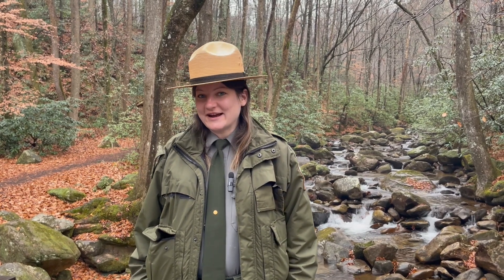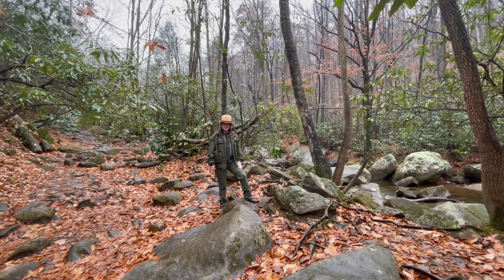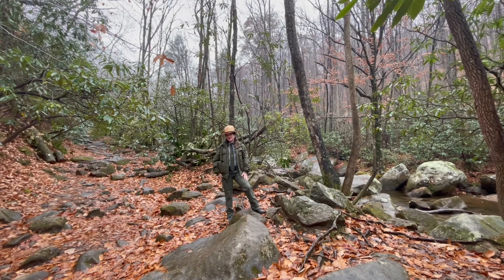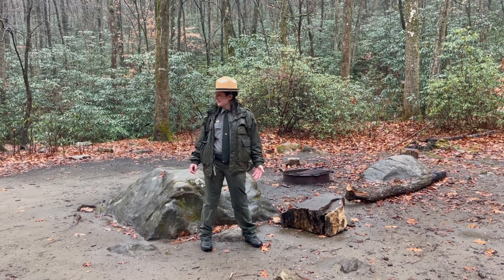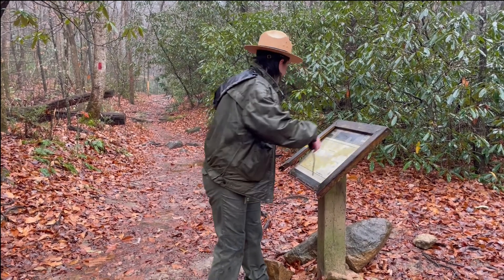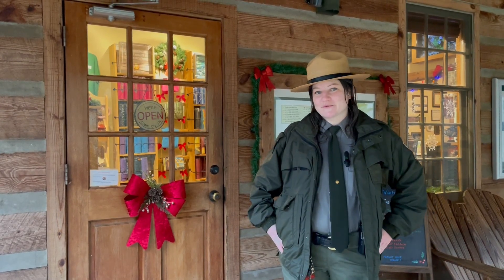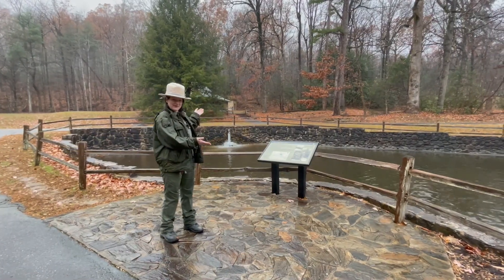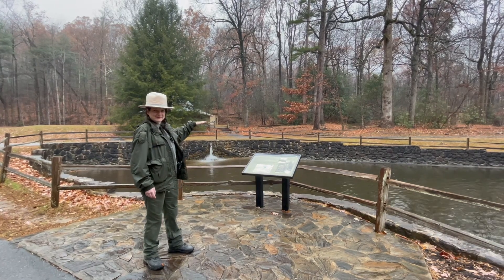Day in the Life Episode 31 | Assistant Manager Elise Wingo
Learn about the many hats our South Carolina State Park staff wear by taking a behind the scenes look into their day and seeing just what they do to keep the South Carolina State Parks running smooth.

Up next, let's visit Jones Gap State Park with Assistant Manager Elise Wingo. To learn more about Elise, read her Park Service Profile